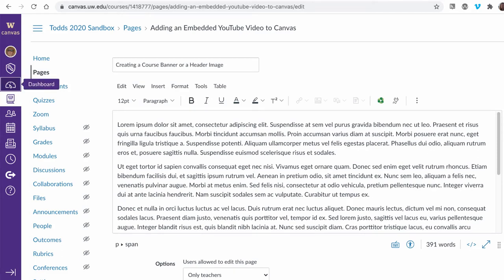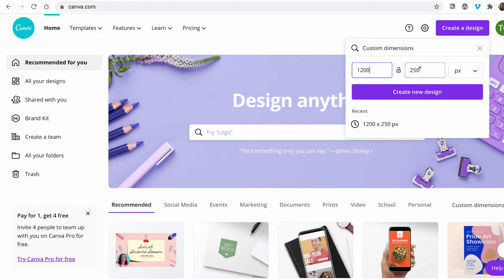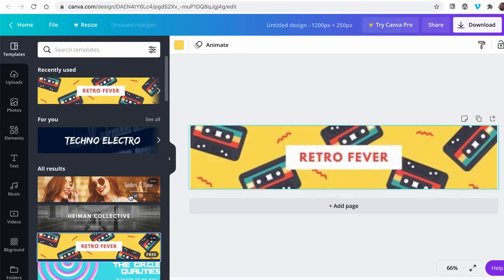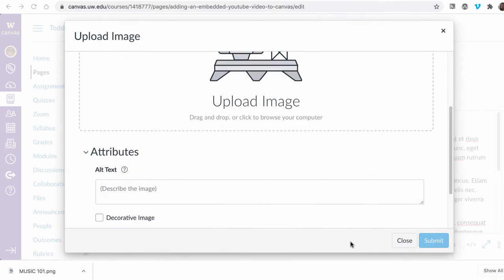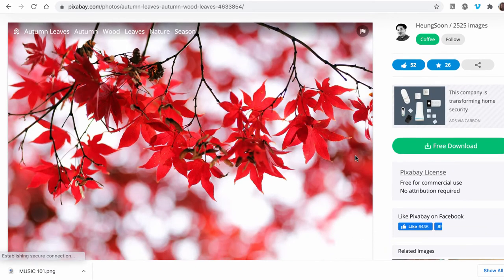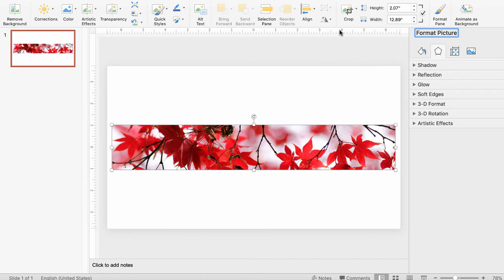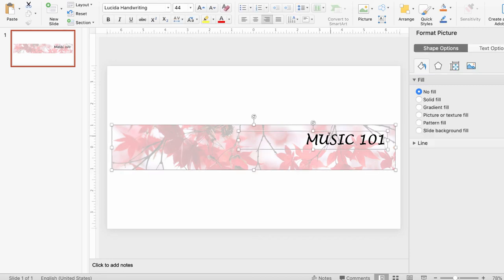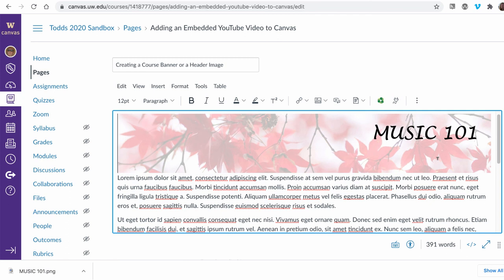Creating Banners and Header Images in Canvas